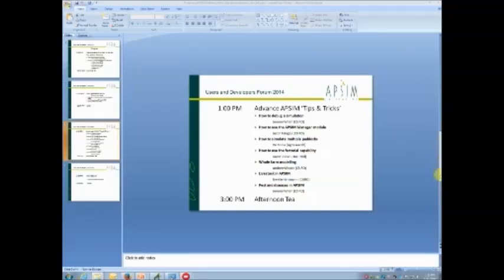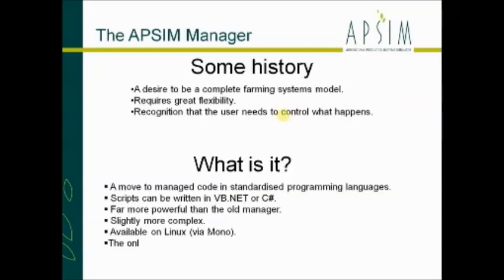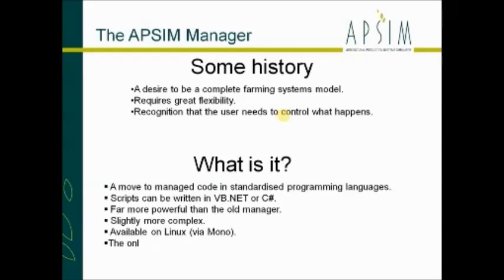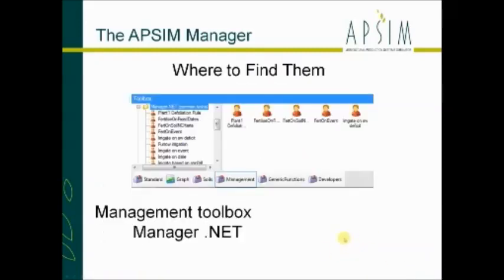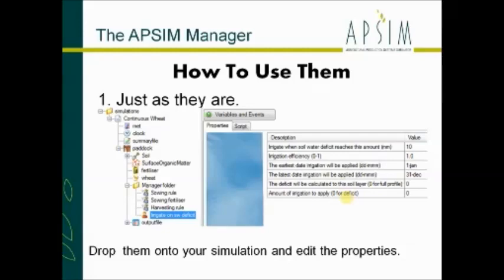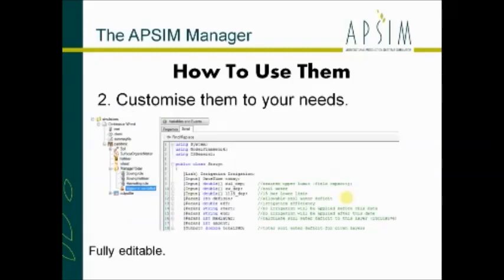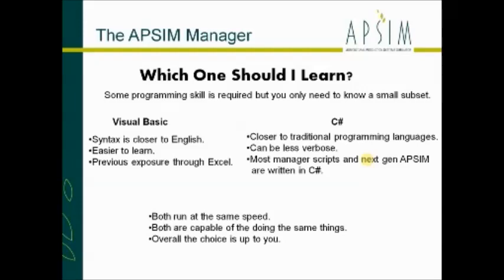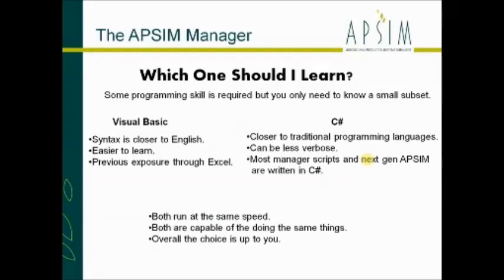How To Use The APSIM Manager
Presentation by Justin Fainges for 2014 APSIM Science Week